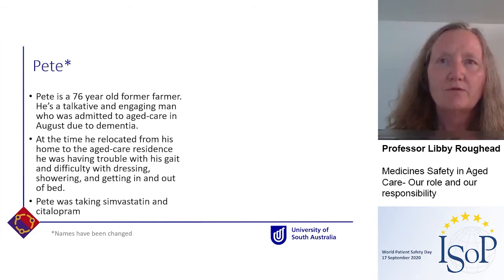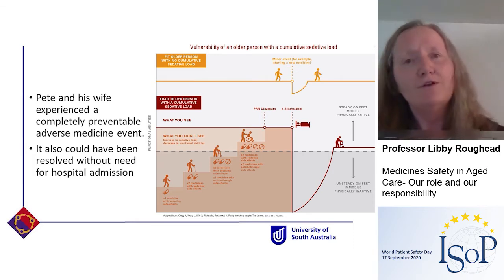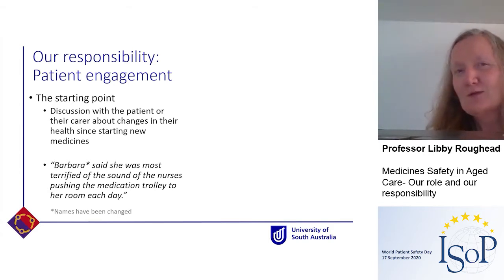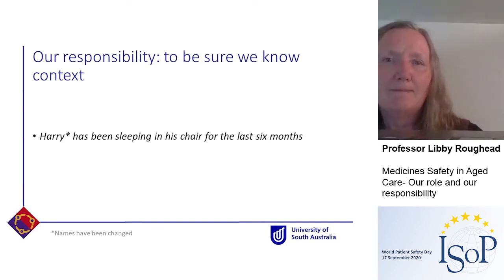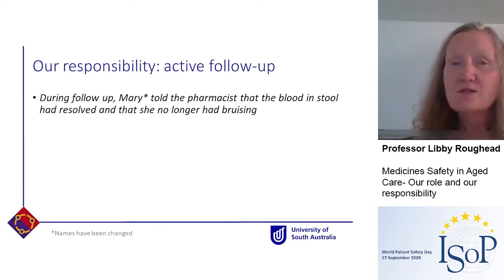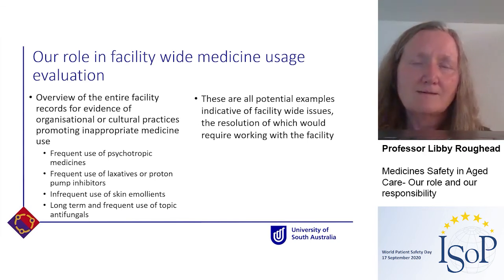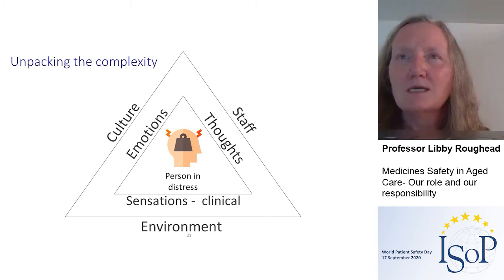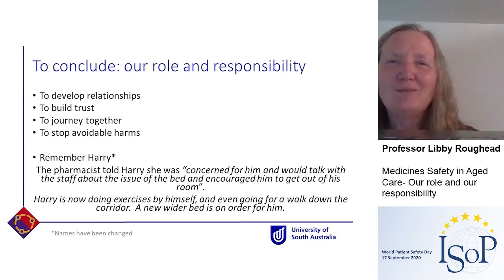PSD 2020 - Asia and Oceania Region - Libby Roughead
Libby Roughead - Medicines Safety in Aged Care- Our role and our responsibility